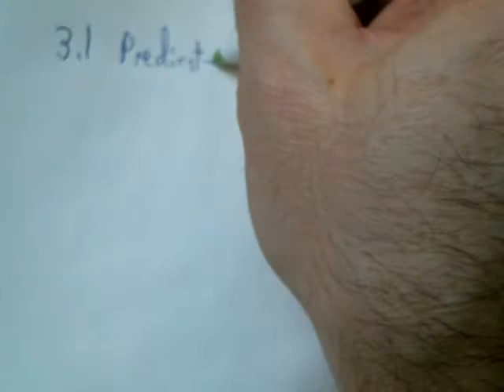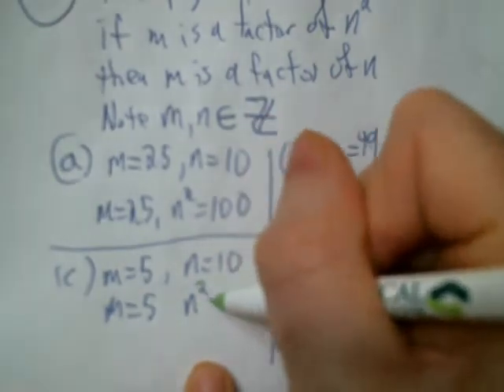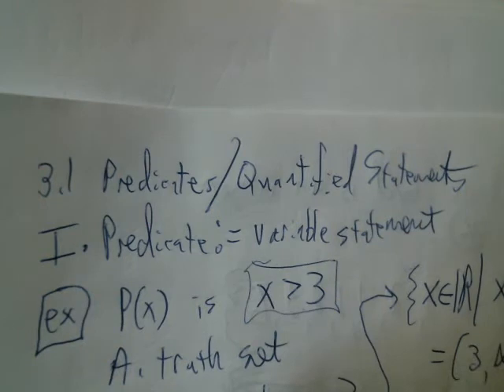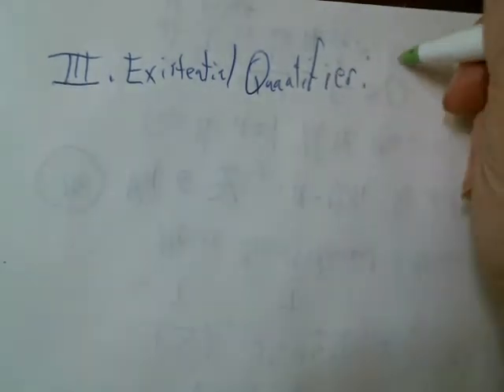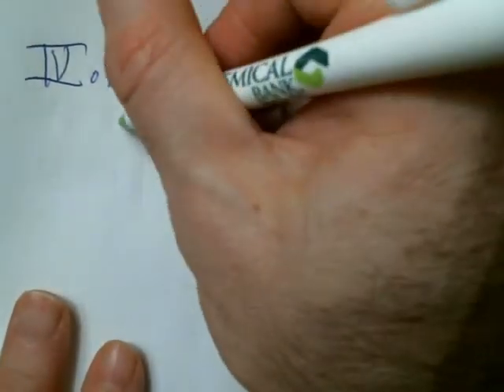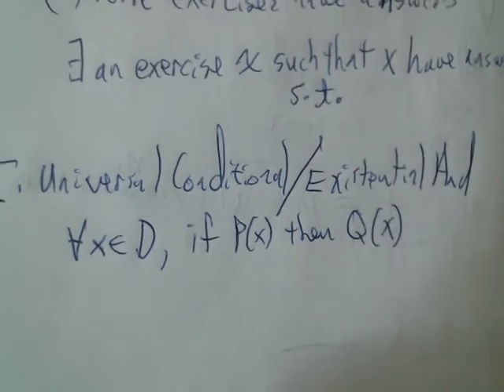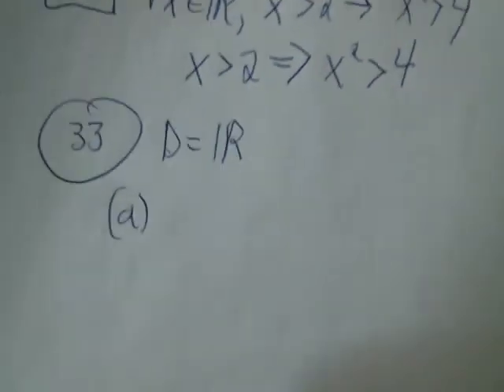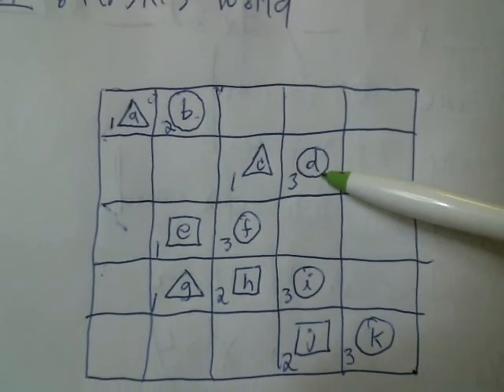Discrete Math 3 1